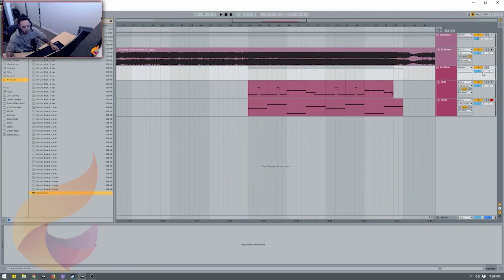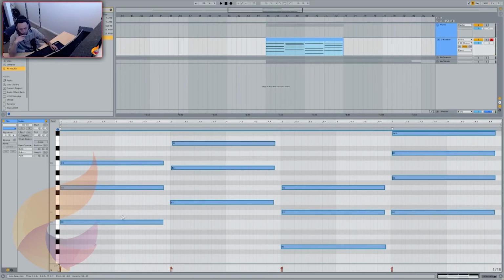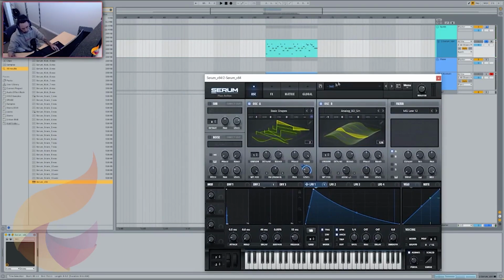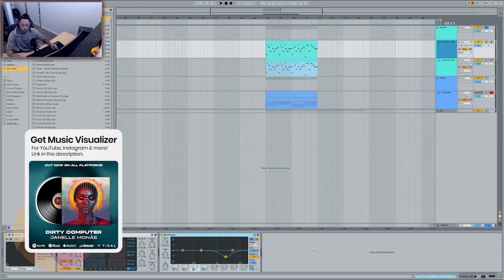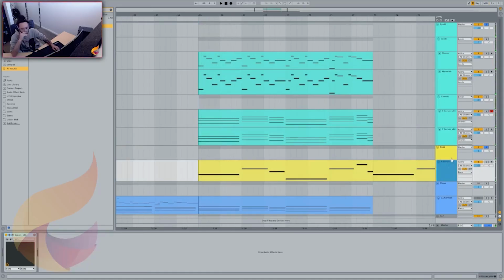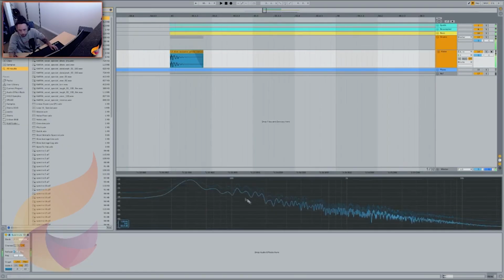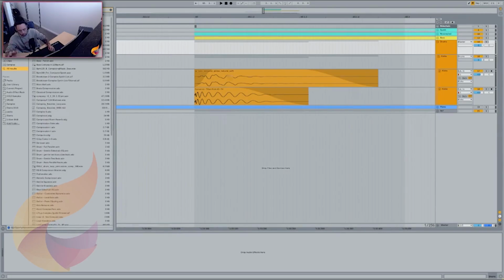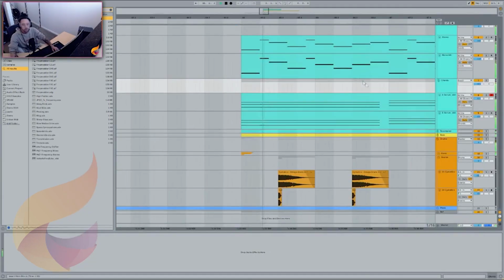18 - Sound Design And Layering - Writing A Future Bass Track With Hylo